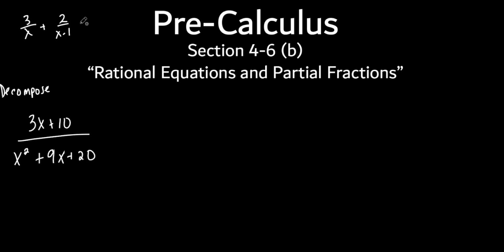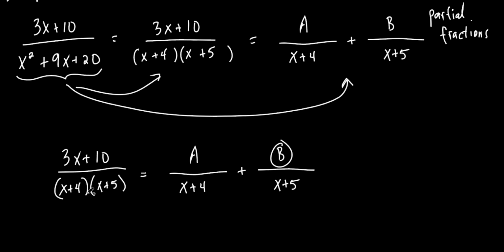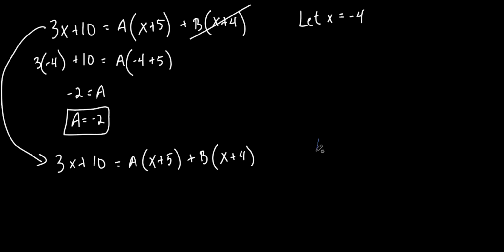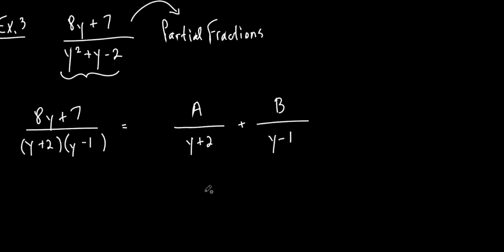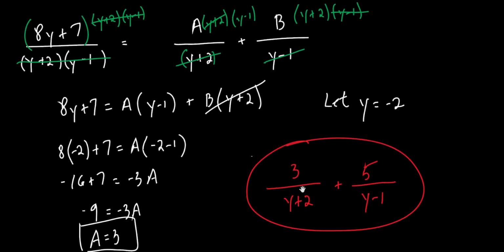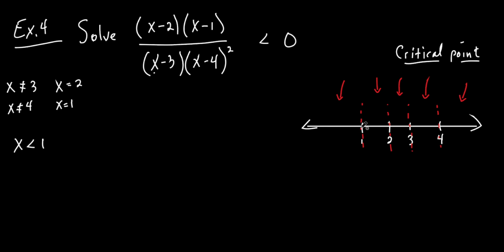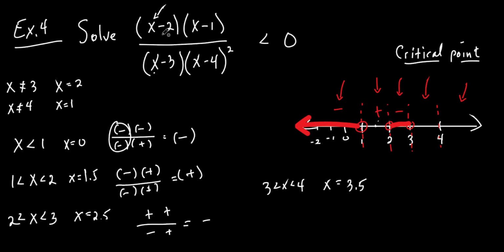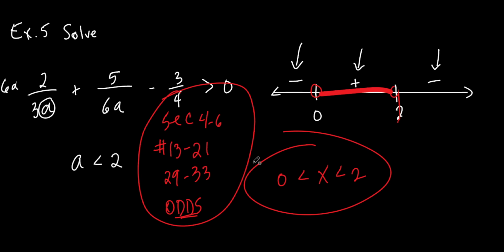Honors Pre-Calculus "Section 4-6(b) "Rational Equations and Partial Fractions"